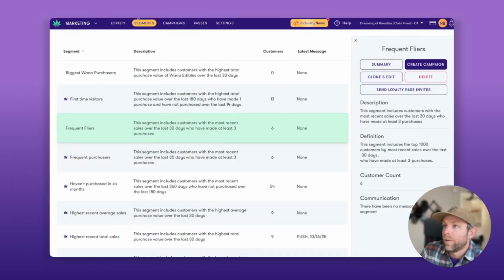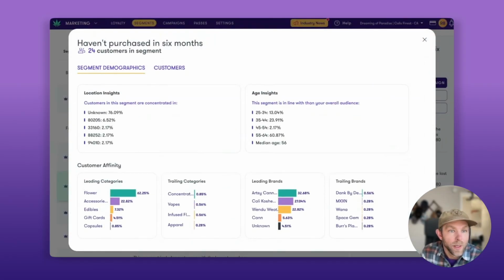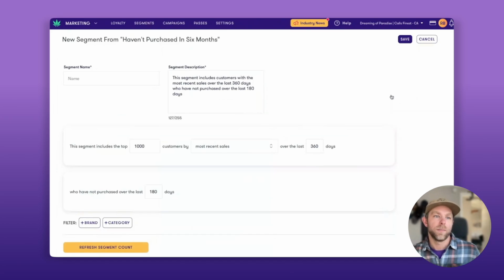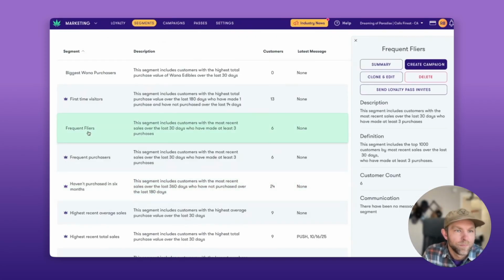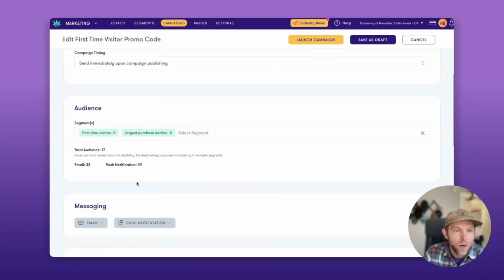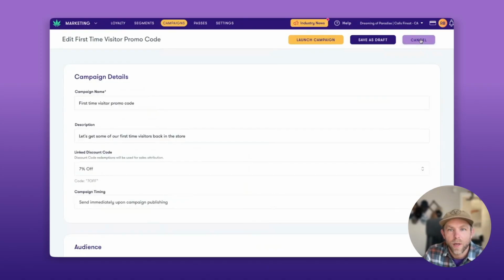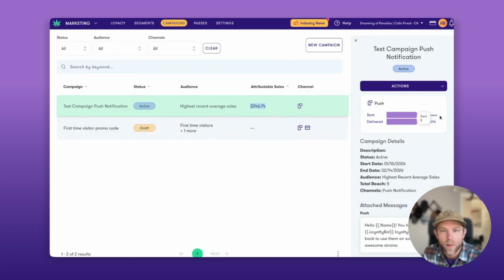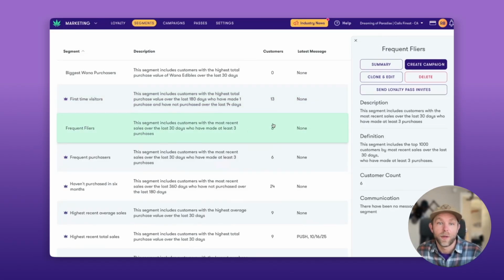Using Smart Segments | Flowhub Marketing Suite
Flowhub’s Marketing Suite helps dispensaries segment customers in real time and message them with precision.

In this demo, we walk through dynamic customer segments built on actual sales behavior so your marketing automatically adapts as customers shop.

Timestamps:
00:00 Customer Segments
00:27 The Segment Summary
01:01 Customizing a Segment
01:29 Sending Loyalty Pass Invites
01:46 Editing a Marketing Campaign
02:33 Tracking ROI
03:12 Outro